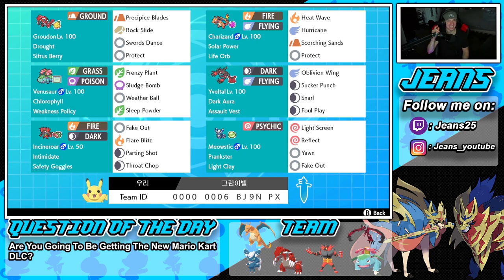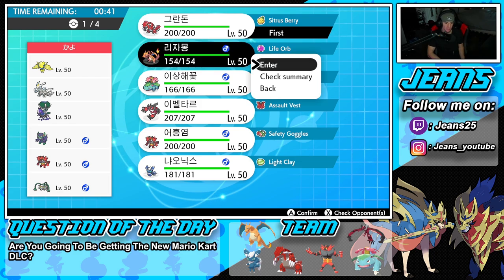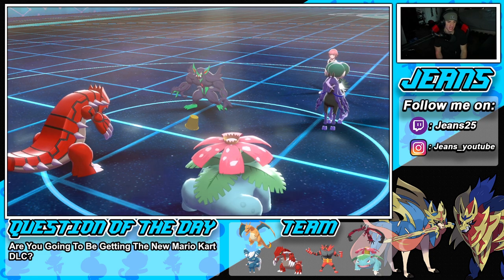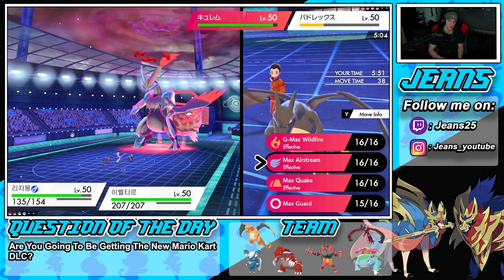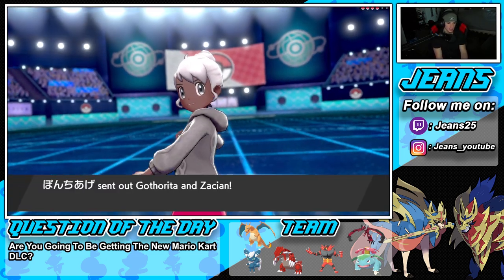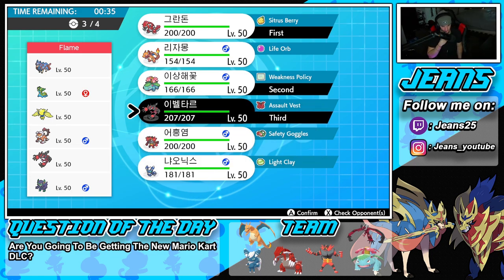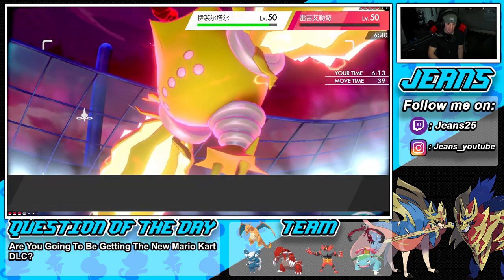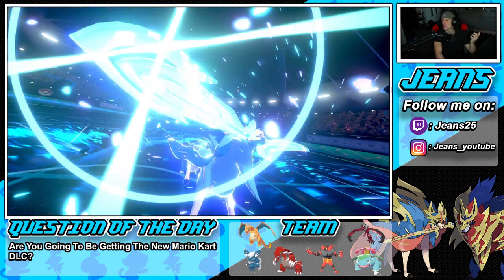The BEST GROUDON TEAM Right Now! - Pokémon Sword and Shield Competitive Ranked Double Battles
Team Code: 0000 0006 BJ9N PX

Team:
Groudon @ Sitrus Berry
Ability: Drought
Adamant Nature
- Precipice Blades
- Rock Slide
- Swords Dance
- Protect

Yveltal @ Assault Vest
Ability: Dark Aura
Timid Nature
- Oblivion Wing
- Snarl
- Foul Play
- Sucker Punch

Charizard-Gmax (M) @ Life Orb
Ability: Solar Power
Level: 50
Shiny: Yes
EVs: 4 HP / 252 SpA / 252 Spe
Timid Nature
IVs: 0 Atk
- Heat Wave
- Hurricane
- Scorching Sands
- Protect

Venusaur-Gmax (M) @ Weakness Policy
Ability: Chlorophyll
Level: 50
EVs: 84 HP / 76 Def / 92 SpA / 4 SpD / 252 Spe
Timid Nature
IVs: 0 Atk
- Frenzy Plant
- Sludge Bomb
- Weather Ball
- Sleep Powder

Incineroar (M) @ Safety Goggles
Ability: Intimidate
Level: 50
EVs: 236 HP / 164 SpD / 108 Spe
Careful Nature
- Fake Out
- Flare Blitz
- Taunt
- Parting Shot

Meowstic (M) @ Light Clay
Ability: Prankster
Level: 50
EVs: 252 HP / 100 Def / 148 SpD / 4 Spe
Calm Nature
IVs: 0 Atk
- Light Screen
- Reflect
- Yawn
- Fake Out

Master Tier Groudon and Charizard Team that we show off in Ranked Battles!

GAME INFO
Name: Pokemon Sword and Pokemon Shield
Developer: Game Freak
Publisher: The Pokemon Company, Nintendo
Platforms: Nintendo Switch
Release Date: November 14, 2019